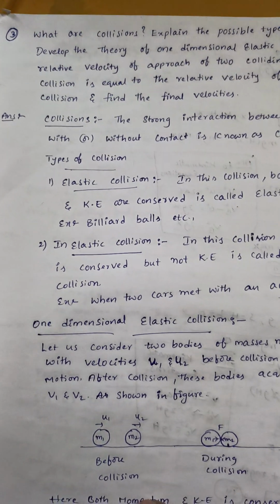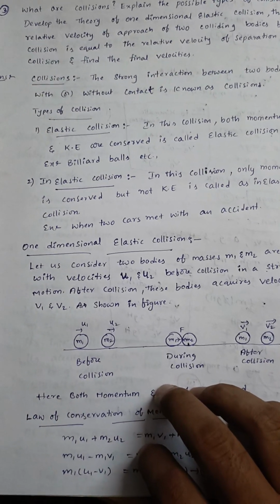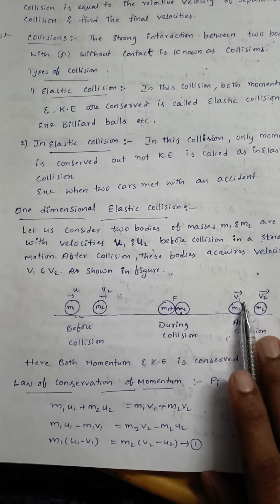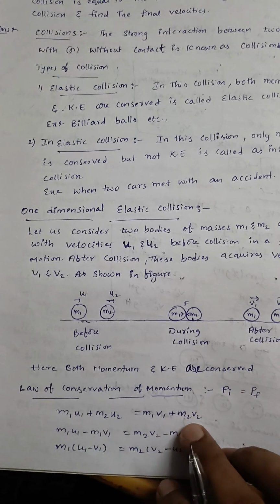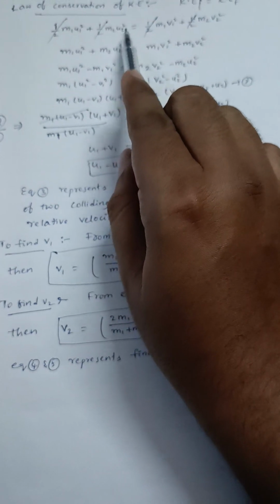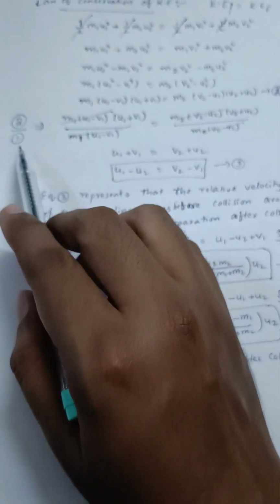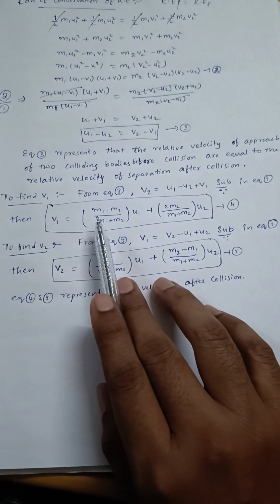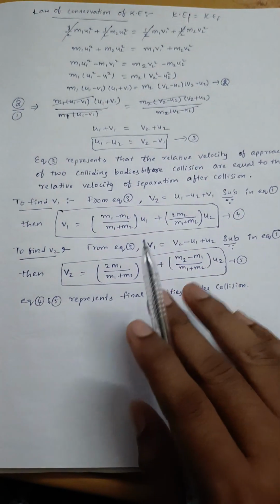physics first year 3rd laq collisions out now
physics collisions